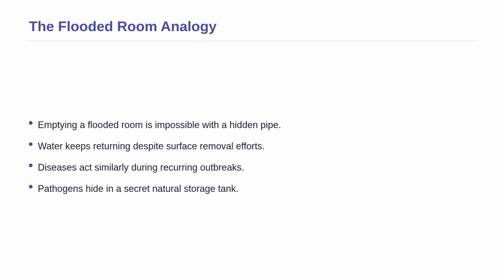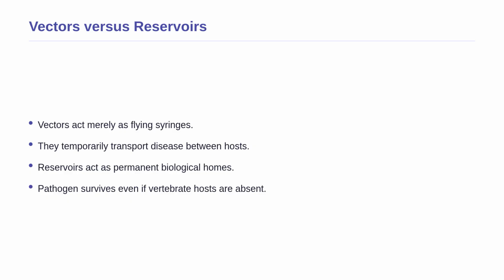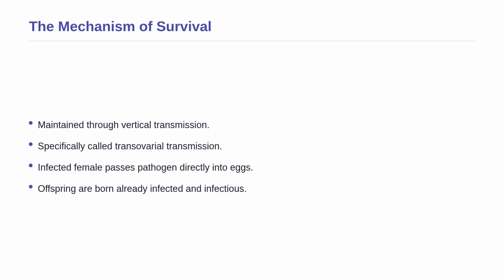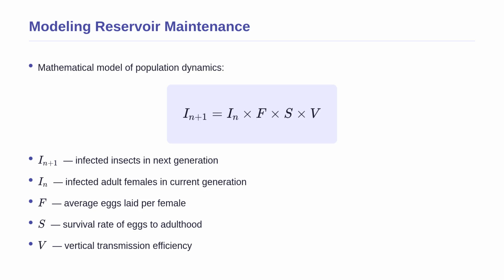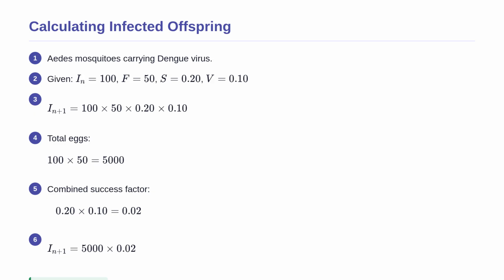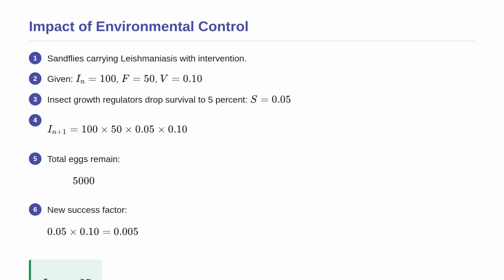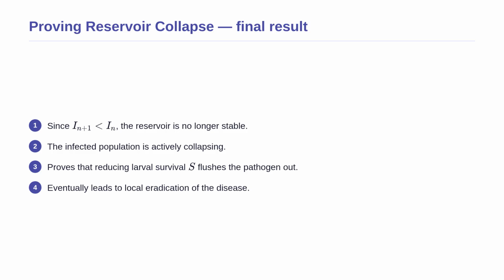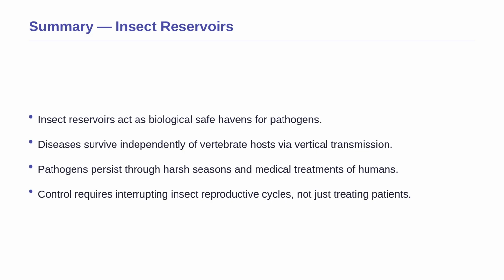Insect Vector and Diseases - Insect Reservoirs | Delhi University BSc (H) Zoology Semester-1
Video lecture on Insect Reservoirs for Insect Vector and Diseases.